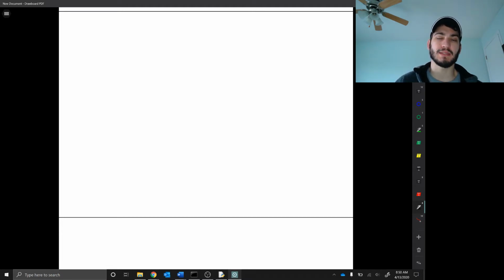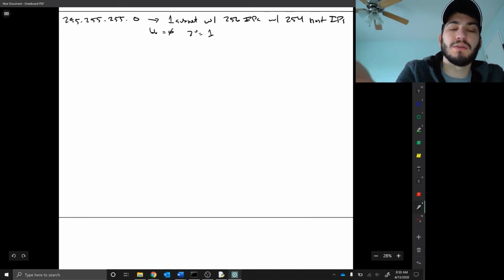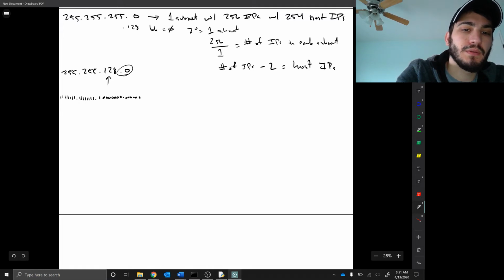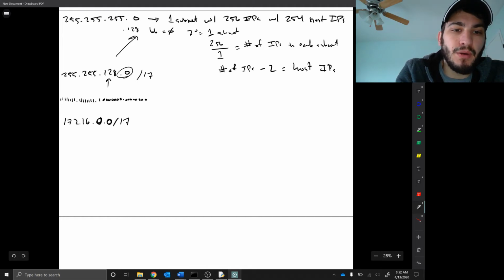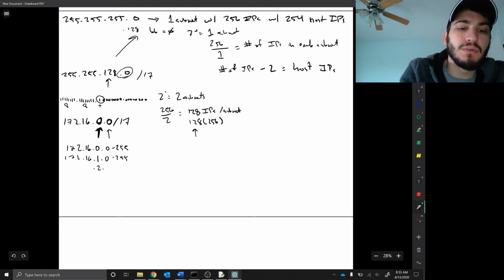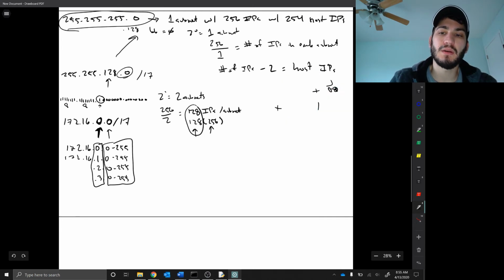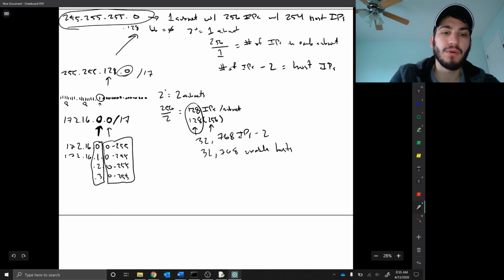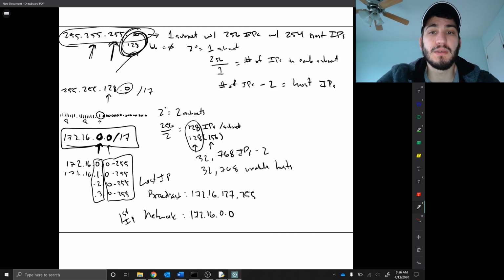Subnetting with CIDR less than 24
We go over what a subnet with the third octet not being 255 means and how to figure out the necessary info.